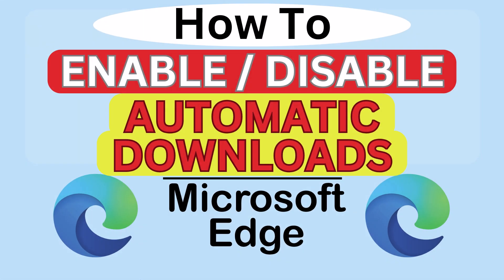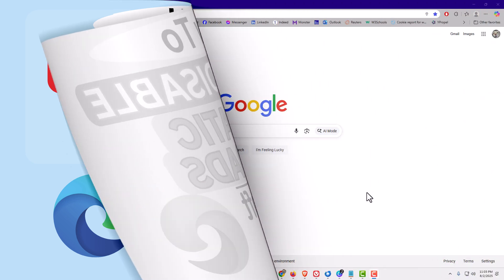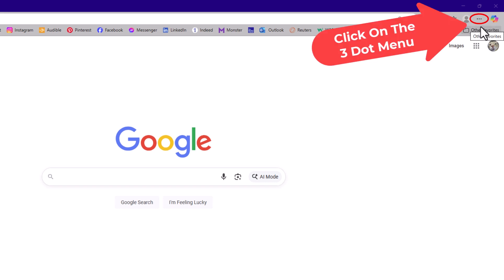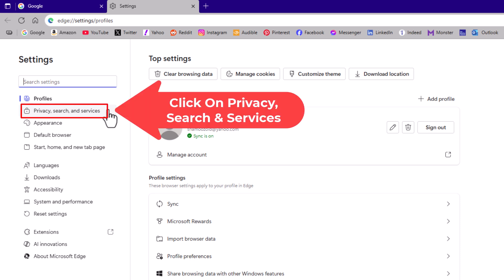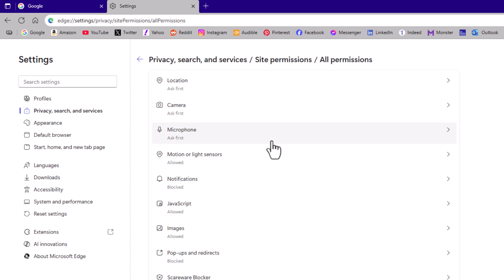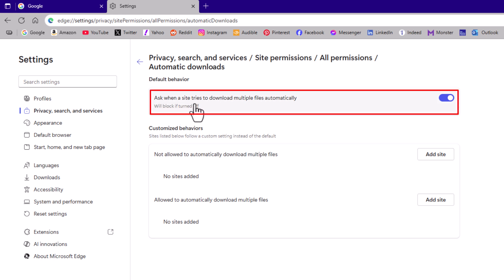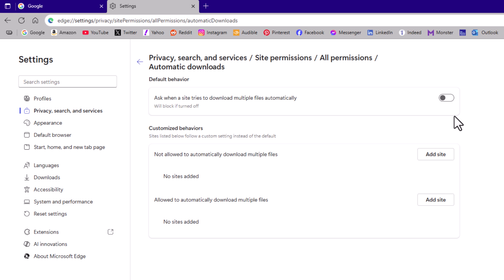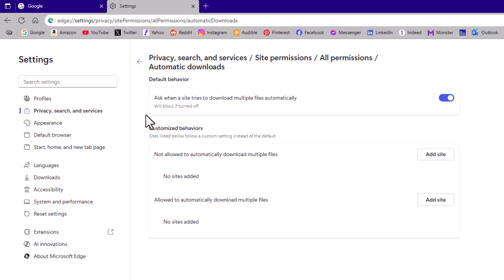How to Enable or Disable Automatic Downloads in Microsoft Edge | Step-by-Step PC Tutorial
In this step-by-step tutorial, you'll learn how to enable or disable automatic downloads in the Microsoft Edge web browser using a PC. Controlling this setting helps you manage downloads more securely and prevents files from being saved without your permission.

We’ll show you how to access the download settings, toggle automatic downloads, and customize how Edge handles multiple downloads — all from the privacy and security section of the browser.

Simple Steps
1. Open The Microsoft Edge Browser.
2. Click on the 3-dot hamburger Menu In The Upper Right corner.
3. Select "Settings" from the dropdown.
4. In the left side pane, select "Privacy Search And Services".
5. In the center pane, scroll down and click on "Site Permissions".
6. Click on "All Permissions".
7. Scroll down and click on "Automatic Downloads".
8. Toggle on or off "Ask When A Site Tries To Download Multiple Files Automatically".

Chapters
0:00 How To Turn On Or Off Automatic Downloads In The Edge Browser
0:21 Open The Microsoft Edge Browser
0:31 How To Open Settings In The Edge Web Browser
0:45 In The Left Pane Select Privacy, Search, And Services
0:55 In The Center Pane Select Site Permissions
1:05 Click On All Permissions And Select Location
1:15 Click On Automatic Downloads
1:25 Toggle On Or Off Automatic Downloads In Edge